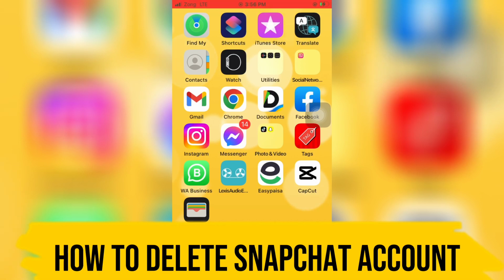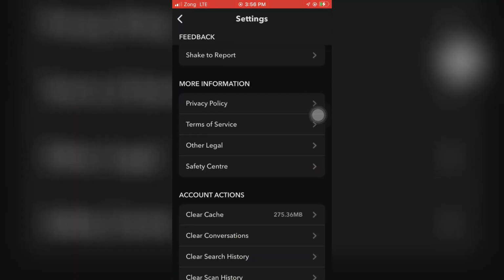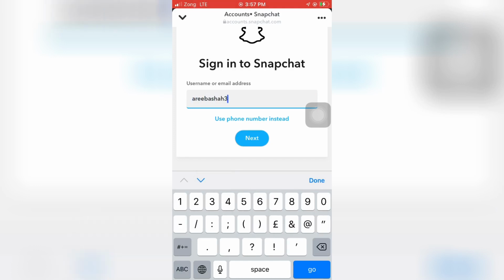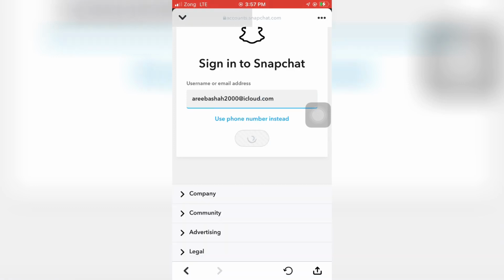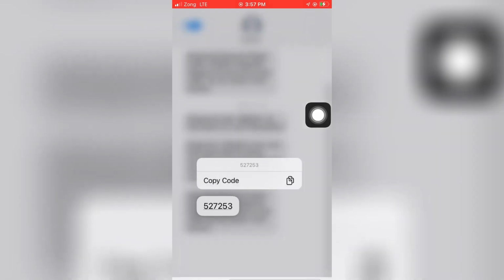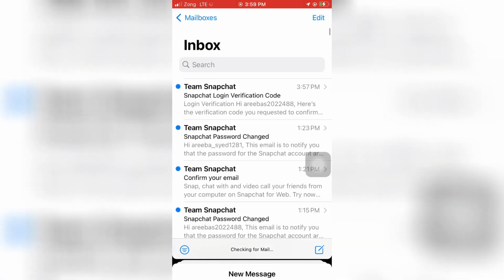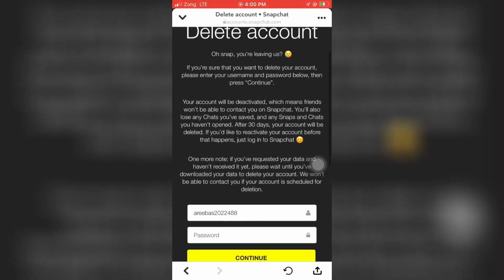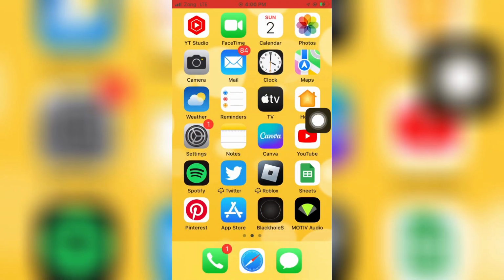How To Delete Snapchat Account (2023)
In this video, we show you How To Delete Snapchat Account (2023) easily! Watch this video until the end to learn How To Delete Snapchat Account (2023)